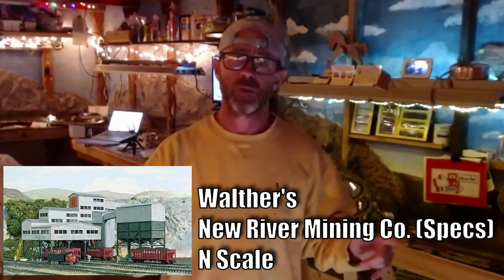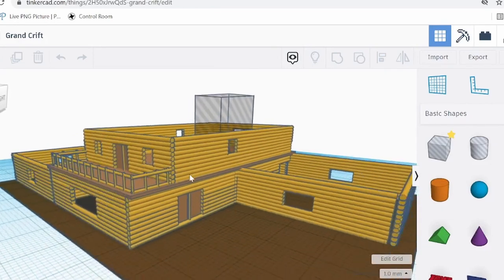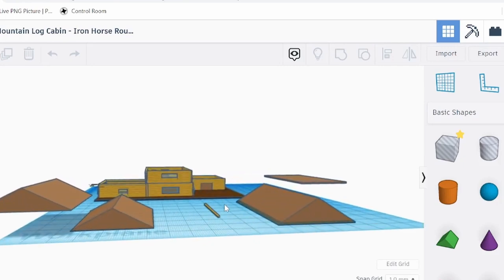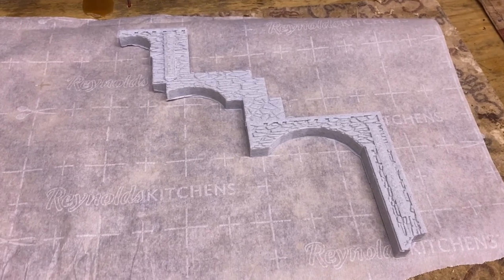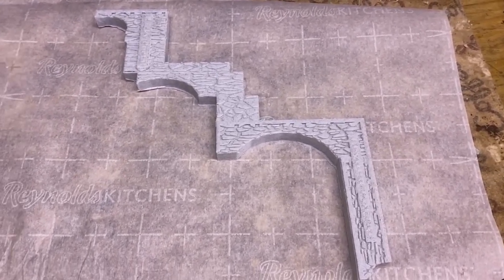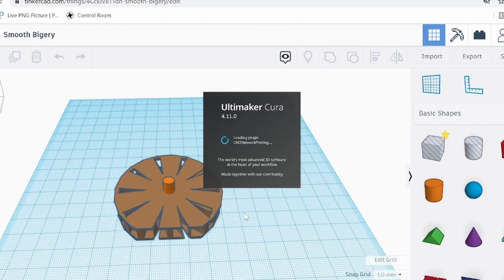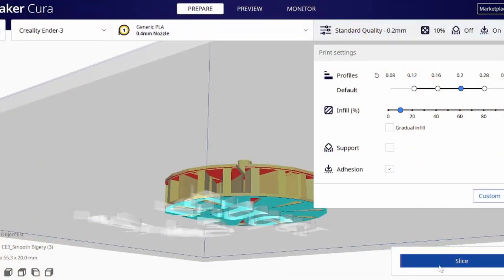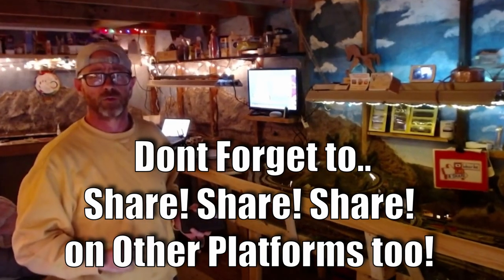Scratch Printing 3D Scale Model Structures - Coal Mine Series "Introduction" - Tinkercad and Cura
Welcome to the introduction to my series on 3D Scratch Printing a "Coal Mine", using Tinkercad and Cura!  This episode will discuss the upcoming series sequence and show 3 short projects I did in preparation and to learn so I could do the coal mine itself.   The upcoming series will be 5 or 6 parts and be uploaded approximately 3-5 days apart.  Click to join me on my new scratch printing adventures.

Come join the Community Roundhouse LIVE stream the first Wednesday of each month at 7 PM eastern time.  Check out the playlist below.
Links to Items, sites and resources used in the filming of this video.  (Below)

1. Showcase Miniatures 29 – 34 Coupe – N Scale Kit

2.  Showcase Miniatures 41 – I Type MOW – N Scale Kit

3.  Showcase Miniatures 39 – Flatbed “I” Type – N Scale Kit

4.  Walthers Cornerstone N 933-3257 Union Station Kit

5.  Walthers Cornerstone N 933-3836 Diamond Coal Corporation Kit

6. Northwest Short Line - The Chopper II -- 7 x 7" 17.8 x 17.8cm Base

7.  Woodland Scenics FS639 Static King

8.  Kato N 1060425 F7 A/B Diesel Set, Canadian National #9080/9057

9.  CMXN N Scale Products Clean Machine Track Cleaning Car (Brass) CMX Products # 226-CMXN

10.  Kato 20-283 - Electric Turntable (SCALE=N) Part # 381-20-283